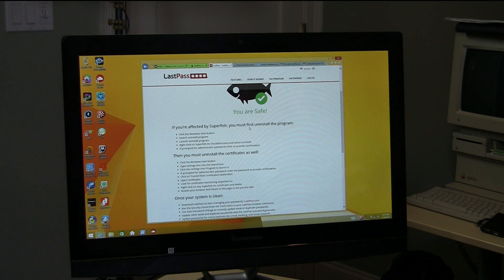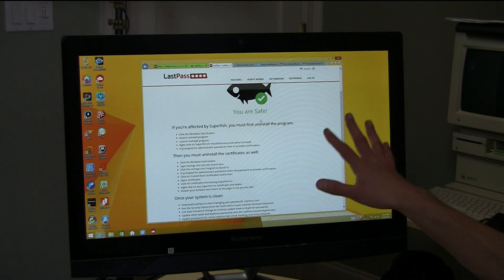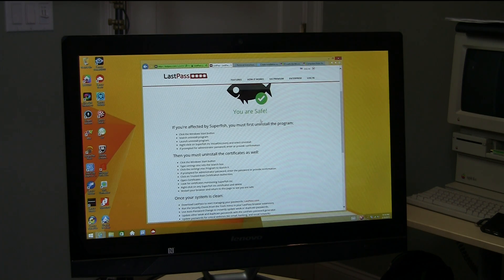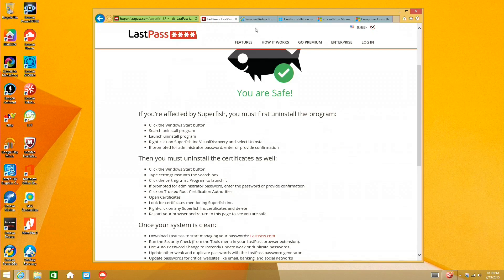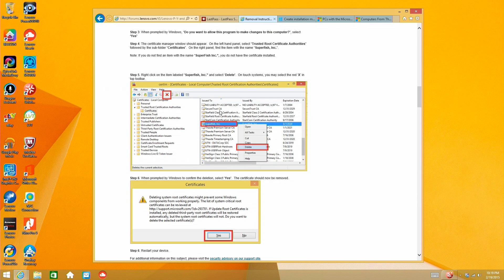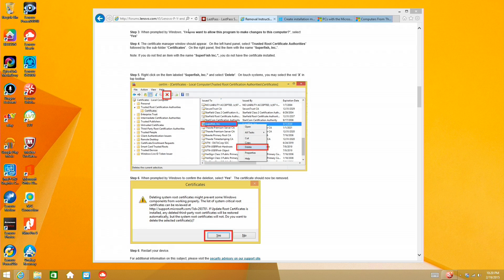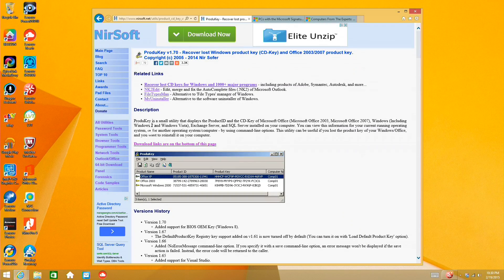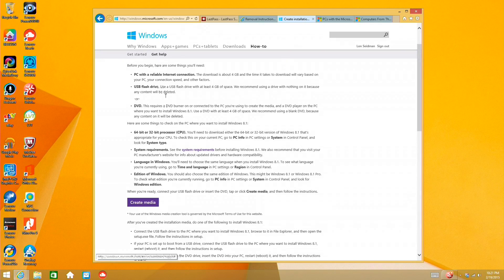Superfish, Lenovo, Malware & Bloatware - How to avoid Windows PC manufacturer installed software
Many viewers wrote in regarding the Lenovo B50 all in one we looked at this week and whether it is afflicted with the Superfish malware. It isn't.

Lenovo was all over the news the last couple of days thanks to some software they were installing on new PCs. The good news is that it's no longer being installed on their new PCs. The bad news is that it's already installed on a lot of PCs and injecting 'man in the middle' connections to secure websites that potentially violate user security.

In this video I talk about bloatware on many Windows PCs and how you can remove it or avoid it altogether.